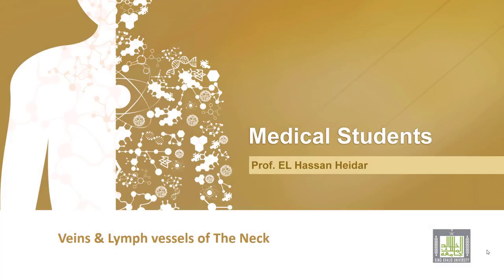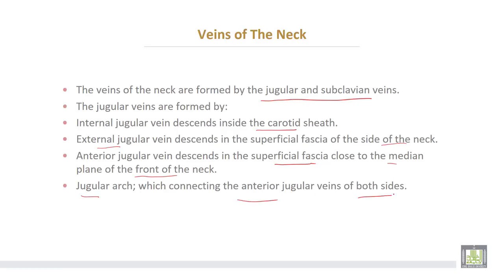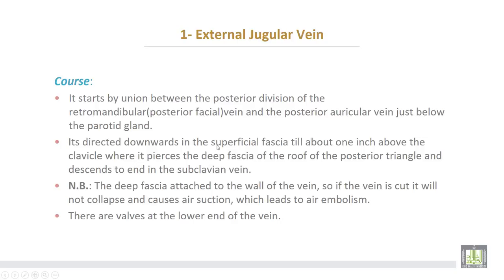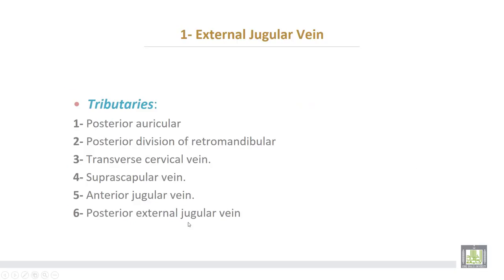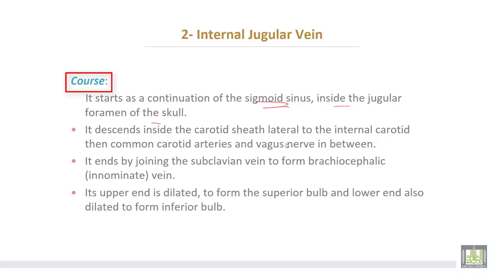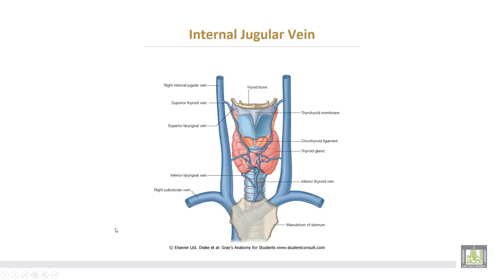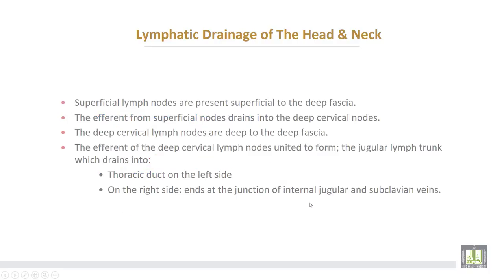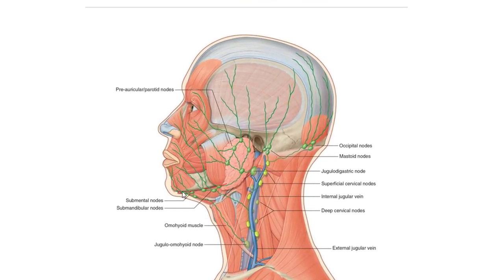Anatomy 2 | U1 - L18-1 | Venous and lymphatic drainage of the head and neck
Lecture 18-1 : Venous and lymphatic drainage of the head and neck
- Venous drainage and jugular veins of  the neck
- Lymphatic drainage of the head and neck